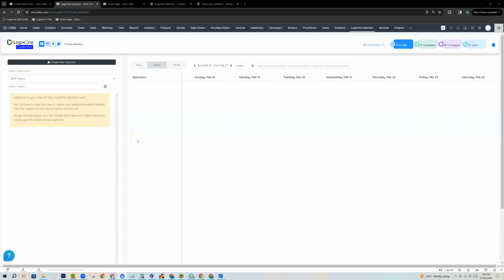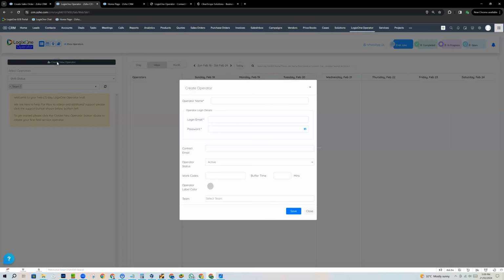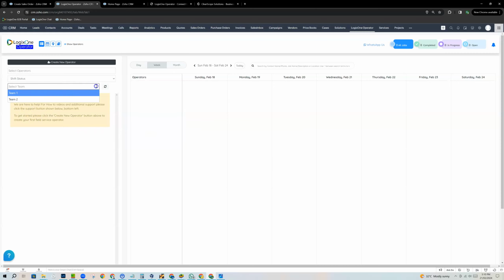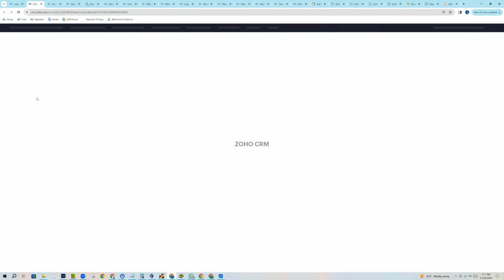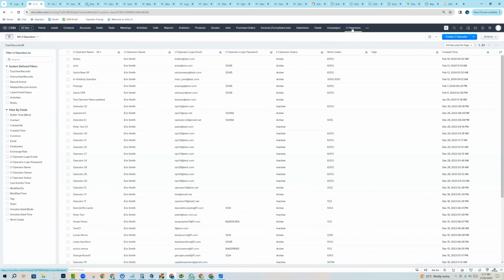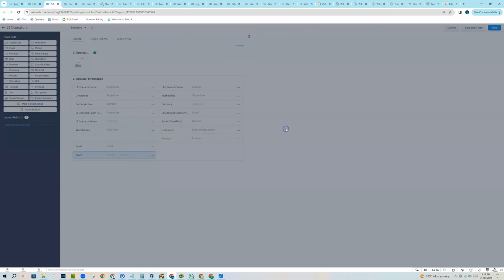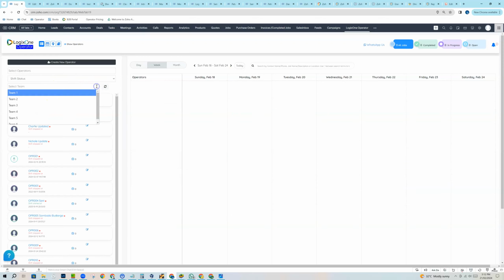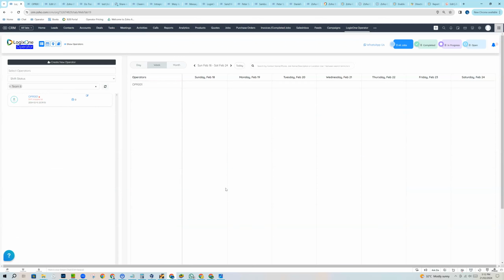LogixOne Operator FAQ 1 - How do I create and allocate Operators to Teams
Description:

Ready to optimize your field service operations by creating and allocating operators to teams? In this comprehensive tutorial, we'll walk you through the process step-by-step, empowering you to effectively manage your field service workforce with LogixOne Operator for Zoho CRM.

What You'll Learn:

Creating Operators: Learn how to create new operators within LogixOne Operator for Zoho CRM. From entering basic details to defining roles and permissions, we'll guide you through the process of setting up operators to represent your field service workforce.

Managing Teams: Discover how to organize your operators into teams for efficient management. We'll show you how to create teams based on geographical regions, service specialties, or any other criteria relevant to your business needs.

Allocating Operators to Teams: Follow along as we demonstrate how to allocate operators to teams within LogixOne Operator. Learn how to assign operators to specific teams, ensuring optimal resource allocation and streamlined workflow management.

Customizing Team Settings: Explore advanced team settings and customization options to tailor teams to your specific requirements. From defining team leaders to setting team-specific permissions, you'll have full control over your field service teams.

By the end of this tutorial, you'll have the knowledge and skills to create operators, organize them into teams, and allocate operators to teams effectively within LogixOne Operator for Zoho CRM, enabling you to optimize your field service operations and deliver exceptional service to your customers.